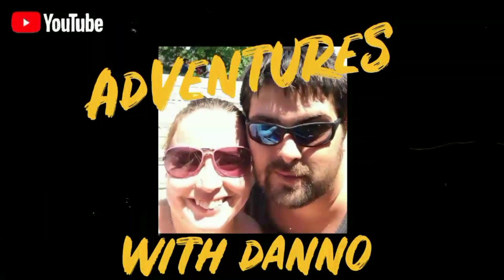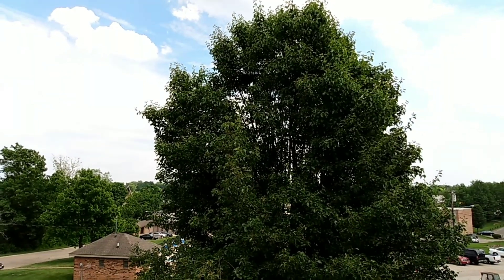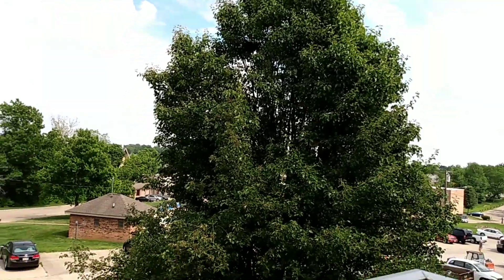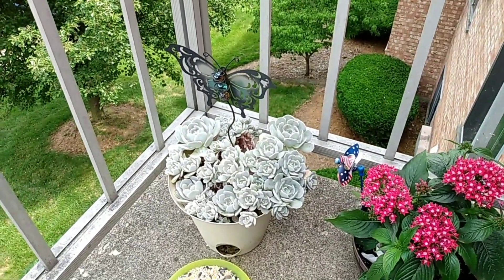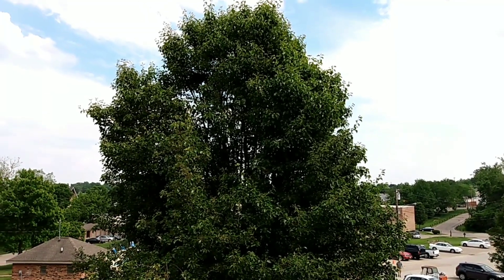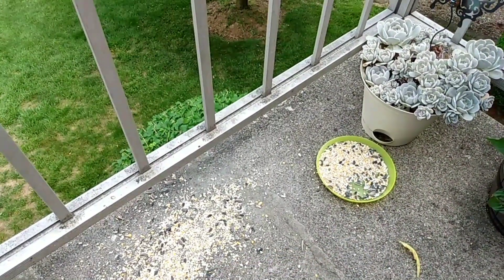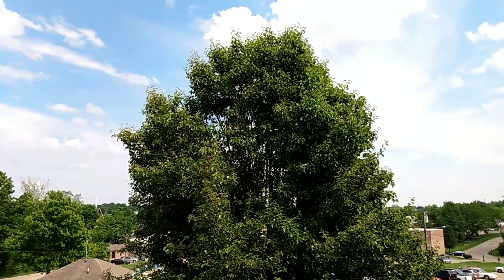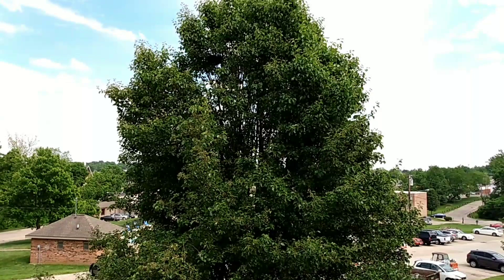THEY'RE TAKING OVER!!! - Cicada Apocalypse - Invasion 2021 - Cincinnati Ohio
I invite you to join me in being part of the Cicada Apocalypse.  They are everywhere, and in this video we will be listening to the many swarming sounds of these giant insects.  They have reached our home, and we will be showing you the millions of Cicadas that have emerged in our back yard!

*Some of our equipment we use in our videos:
Canon EOS M50 Mirrorless Camera
Logitech C920 Webcam
WONEW 12'' Selfie Ringlight
Blue Yeti Nano Microphone
Lenovo Ideapad 3 Laptop
Motorolla E6 Smartphone

*Intro written and created by Danno!